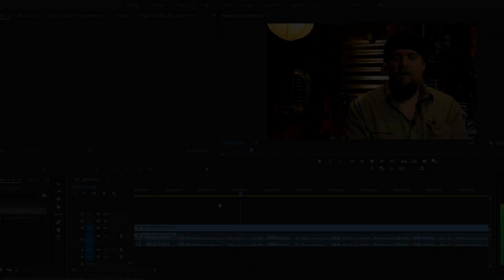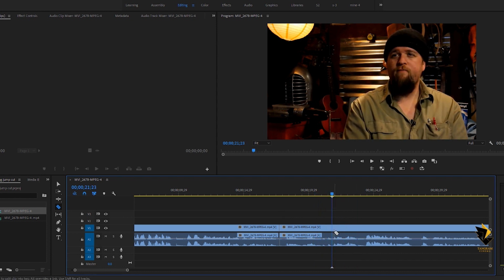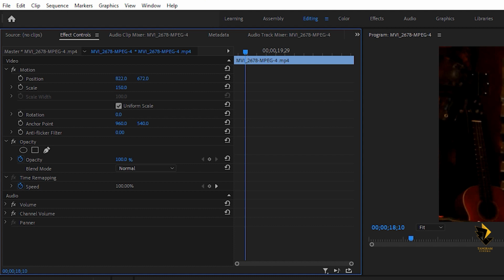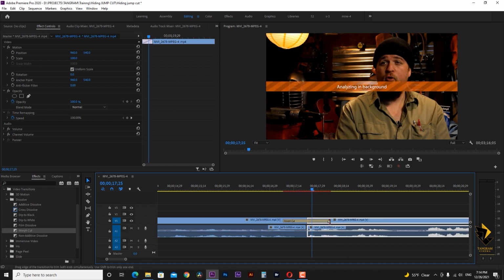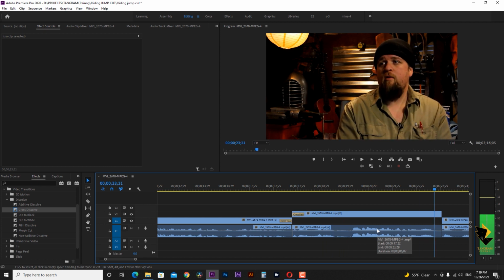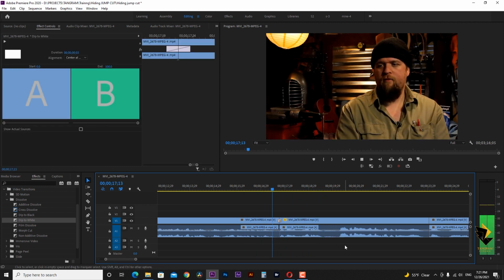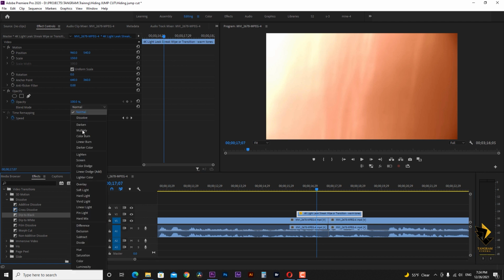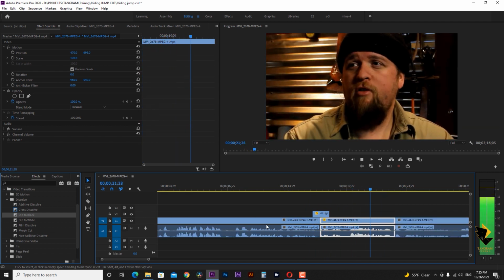5 Ways to Hide Jump Cuts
5 Ways to Hide Jump Cuts, that can be used in any video editing programs.